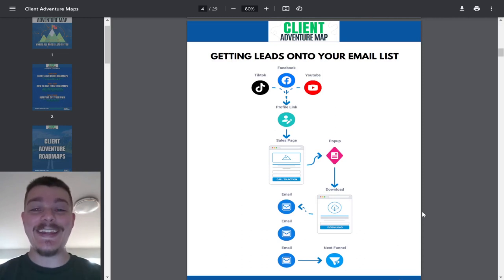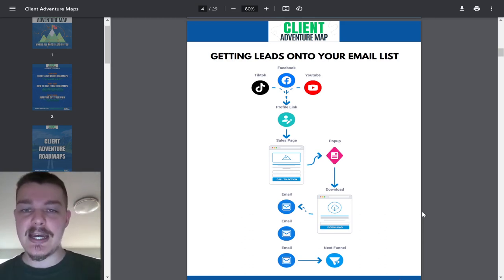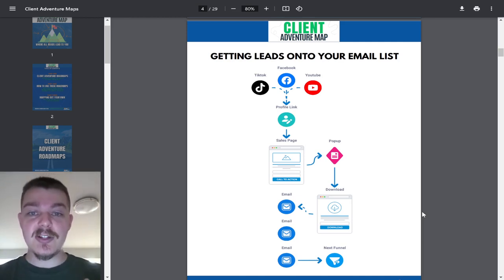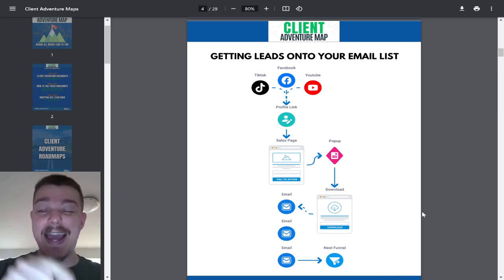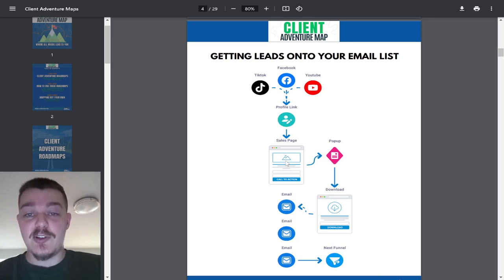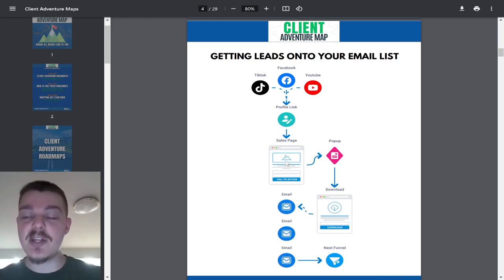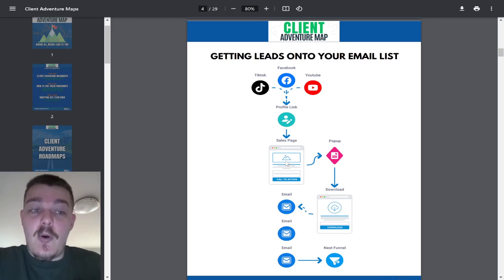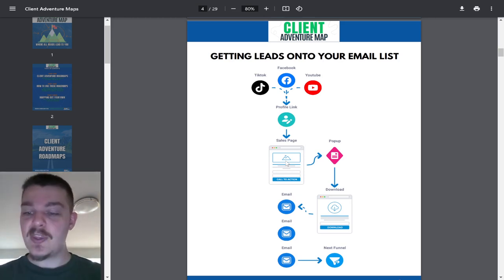Getting Leads Into Your Email List As a Dog Trainer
If you are a dog trainer that is killing it on social media than this video is for you.

Don't just soak in the views on Youtube or Instagram, you need to do something about it otherwise your business will fail when social media slows down.

I have seen it time and time again!!

Want to learn about the ONE software I use to run my whole business??